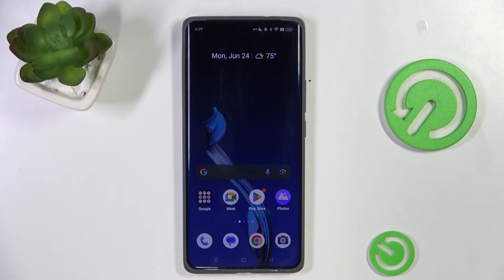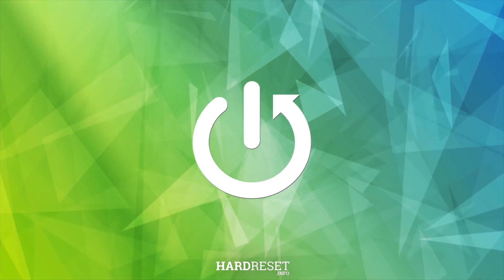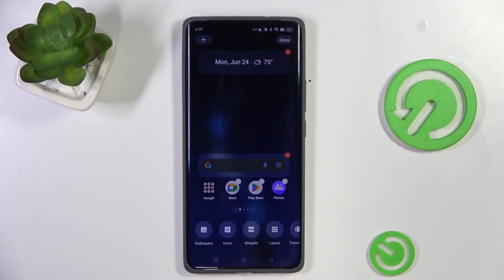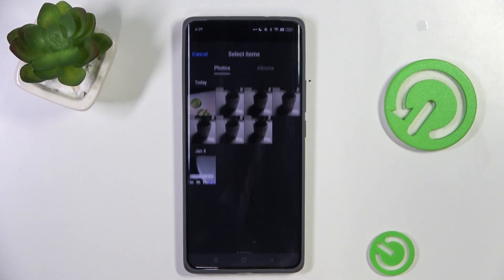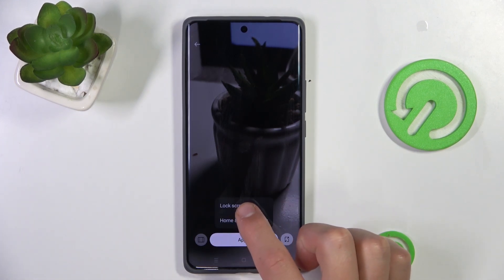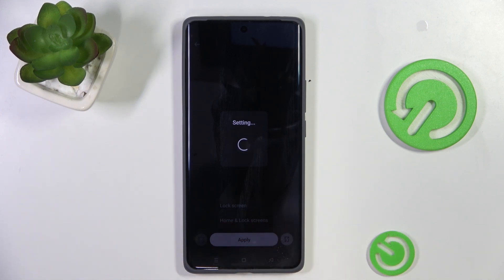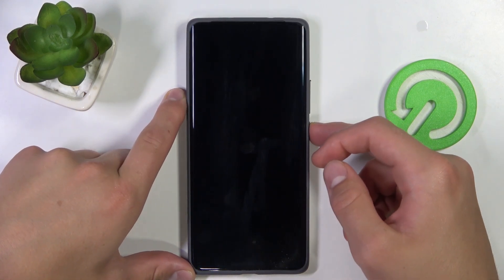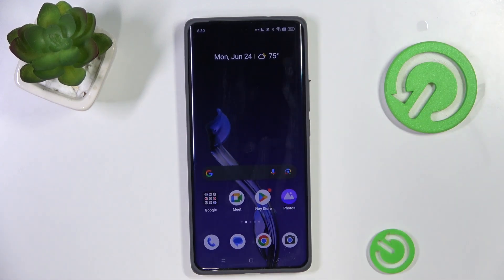How to Change the Lock Screen Wallpapers in REALME GT6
Discover how to change lock screen wallpapers on your REALME GT6 with our simple tutorial. Follow our step-by-step guide to personalize your device's lock screen with your favorite images or photos. Perfect for REALME users looking to customize their phone's appearance.

How to change the lock screen cover image in REALME GT6? How to customize the lockscreen wallpaper in REALME GT6? How to modify the lock screen background picture on REALME GT6?